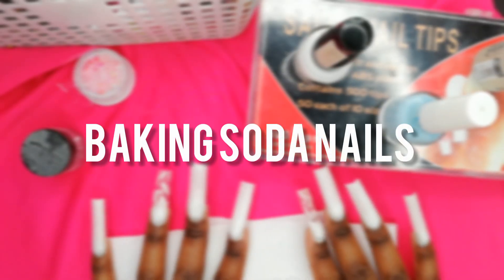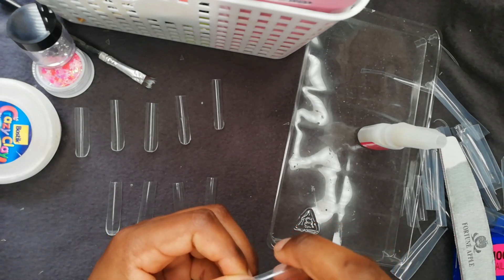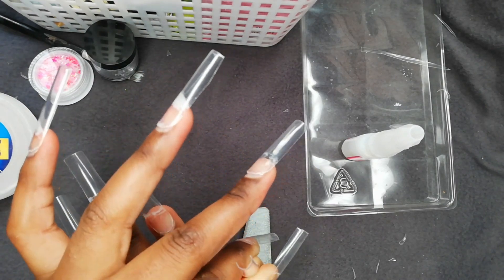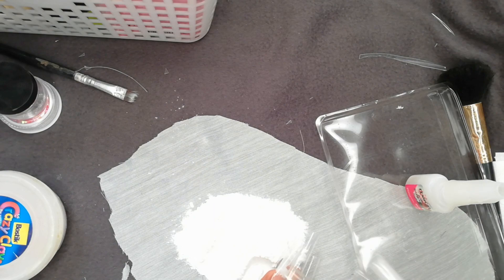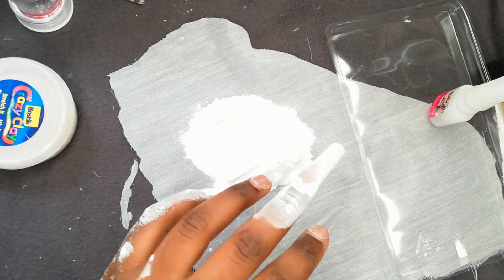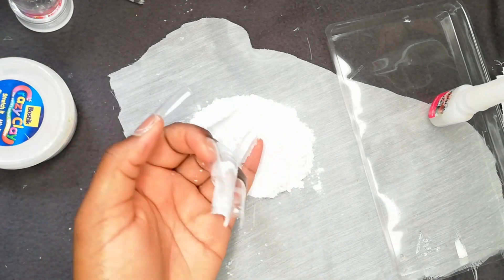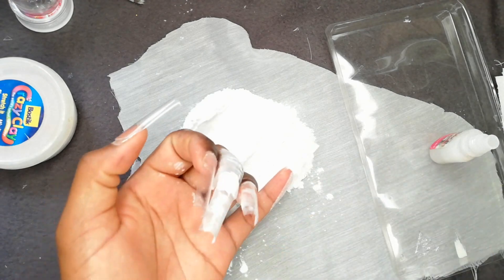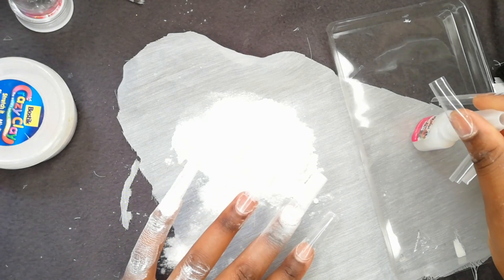DIY BAKING SODA NAILS | Best BAKING SODA NAILS l have ever done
Heey guys❤️❤️

Enjoy my diy baking soda nails tutorial ❤️.
Best BAKING SODA NAILS l have ever done